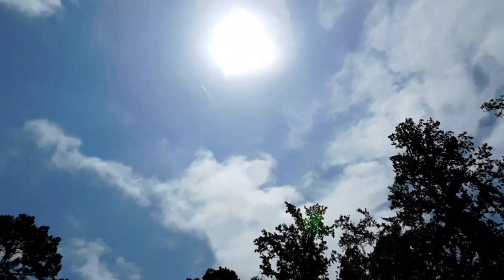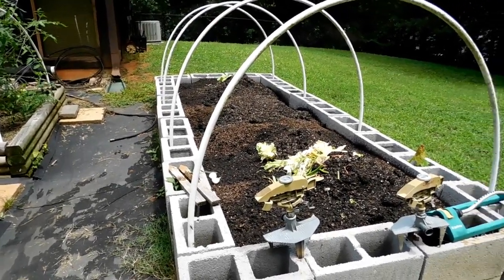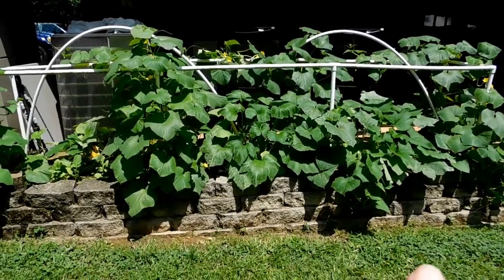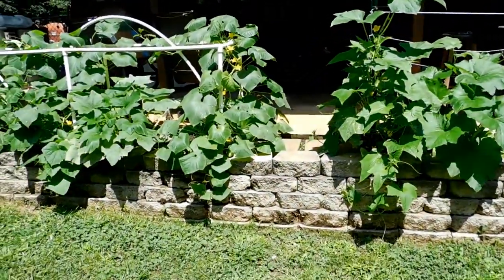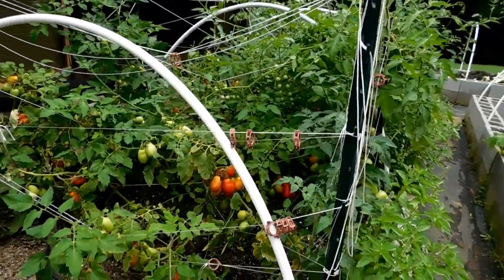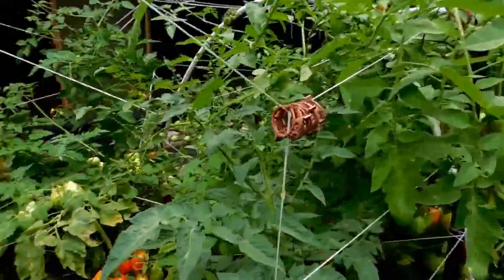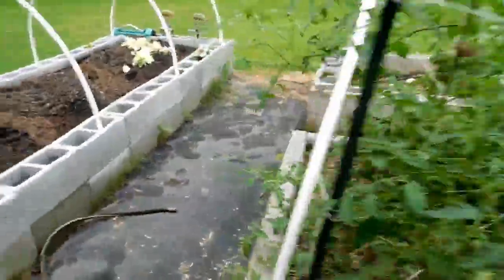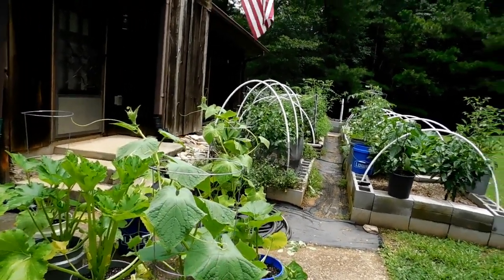Zucchini - Cucumber and Tomato Garden Update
Thank you for supporting this channel while shopping Amazon for all your home needs. Every purchase helps me be able to share my life with you.  Just click on one of the links below and start your shopping. There's never an additional charge.
*** You don't have to purchase the specific item in the link. You can shop for all your home needs through any of the links.

Tomato Vine Clips:

Garden Safe Crawling Insect Killer (powder) and Neem Oil Extract:

Electric burner I use for outside canning:

Cut resistant gloves:

All American Canner:

Presto Canner:

Canning Utensils:

Ball's Complete Book of Home Preserving:

Canning Ladel: